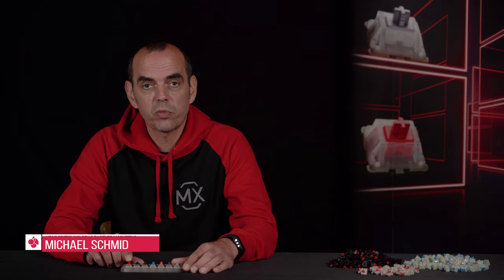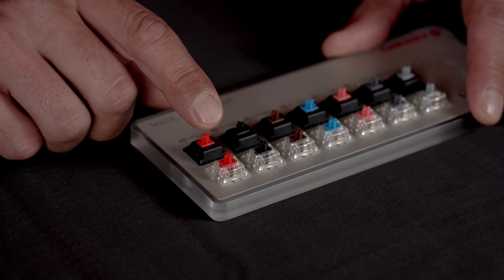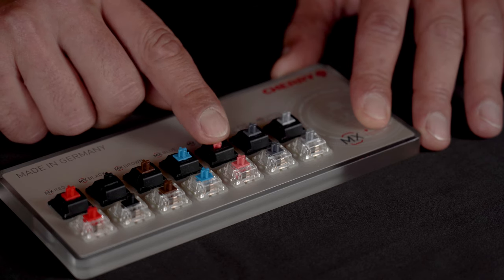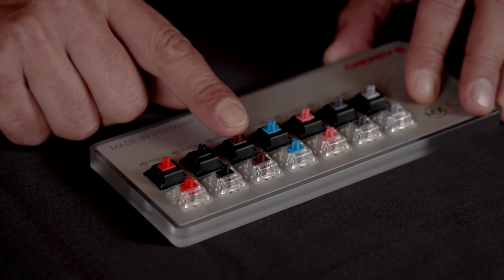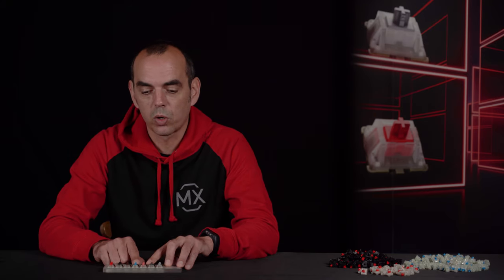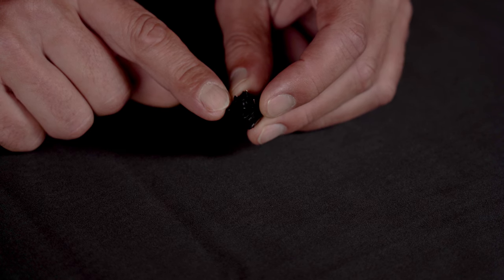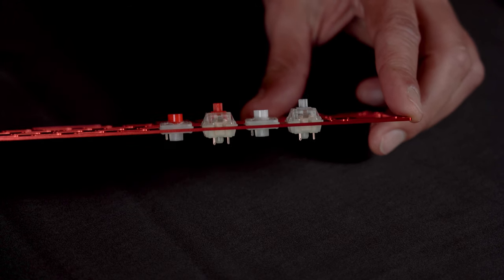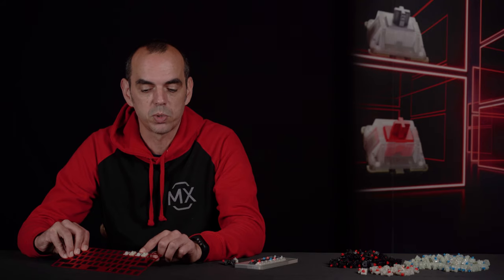[HOW TO] DIY KEYBOARD - PART 3: CHERRY MX ORIGINAL OVERVIEW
The switch is one of the most important components of a mechanical keyboard and has a significant effect on its characteristics. Choosing the correct switch is not an easy decision, so we recommend you to take a closer look at the different switch types and their characteristics. In this part of our DIY series, we have created a brief overview of the original CHERRY MX switches.